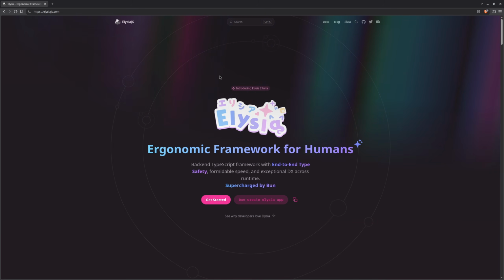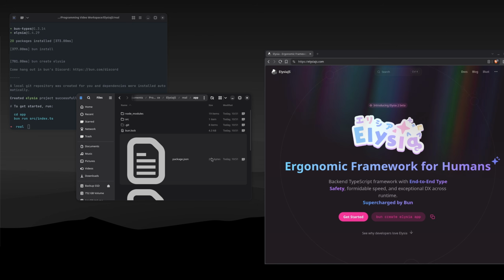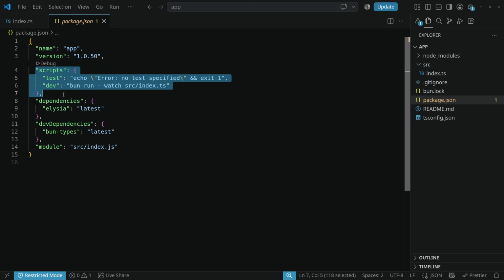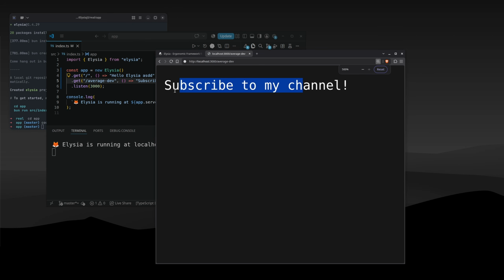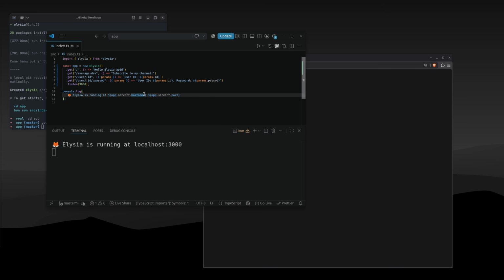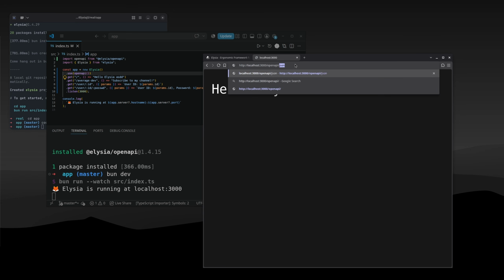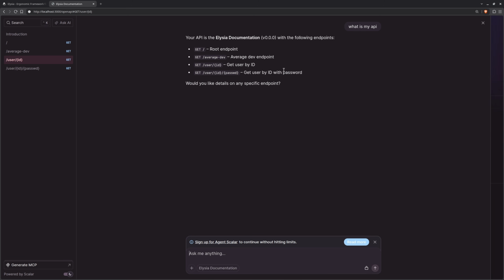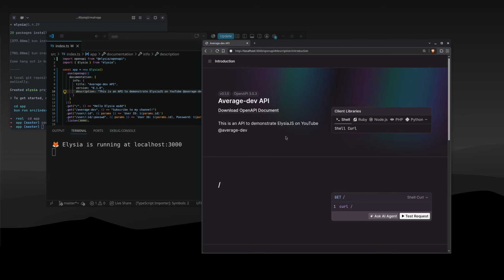Is ElysiaJS the Express Killer? | Backend Web APIs with Elysia #1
Hey everyone, in today's episode we check out Elysia JS, a Bun-native backend framework that focuses on performance, type-safety and minimal configuration. It provides a great developer experience with performance that competes with Rust and Zig based frameworks.

00:00:00 Introduction to ElysiaJS & Bun
00:00:36 How to Install ElysiaJS
00:01:21 Project Structure & index.ts
00:02:14 Running the Dev Server
00:02:40 Adding Basic Routes
00:03:09 Dynamic Routes & Path Parameters
00:04:11 Adding OpenAPI / Swagger Specs
00:05:35 Exploring the Swagger UI
00:06:14 Customizing OpenAPI Metadata
00:07:05 Outro